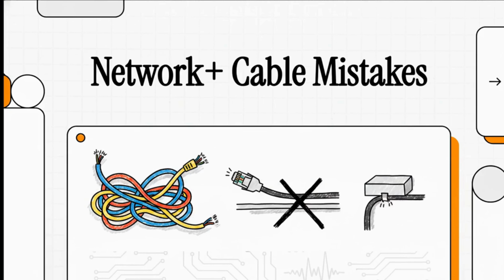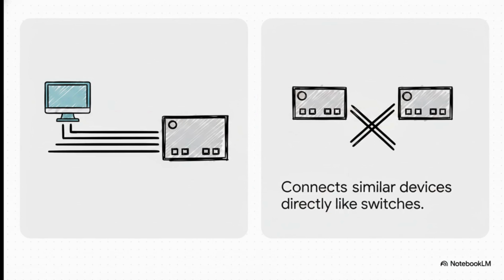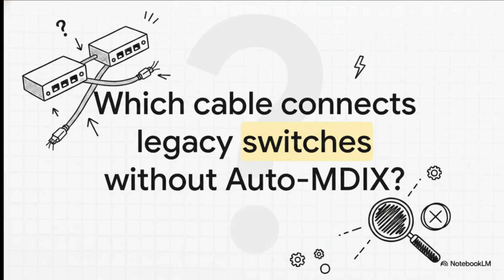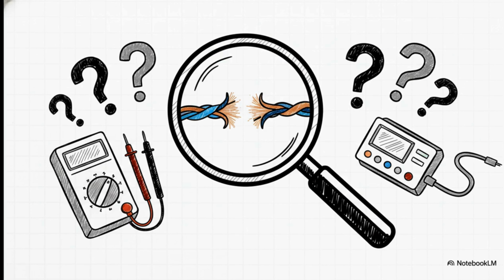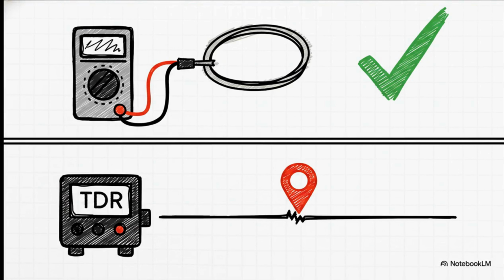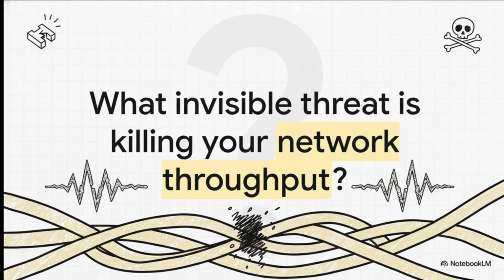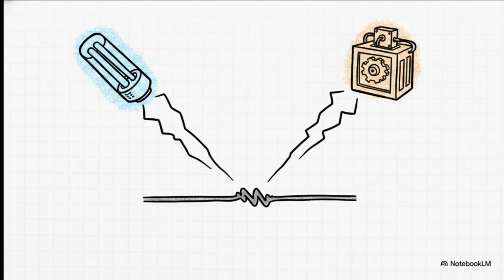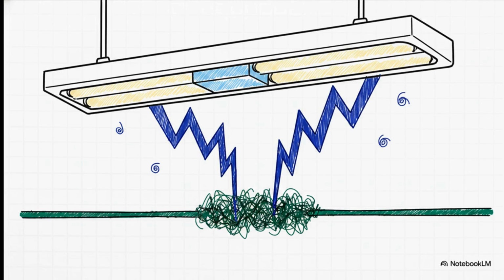CompTIA Network+: 3 CRITICAL Cable Mistakes That Fail You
3 NETWORK+ CABLE MISTAKES That Cost CERTIFICATION!

Thinking you know cable issues for your CompTIA Network+ exam? Don't let these 3 common mistakes cost you your certification! Understanding cable troubleshooting is essential, and missteps here are frequent exam traps.

Here’s what to avoid and why:
*   Confusing Straight-Through vs. Crossover Cables: Many candidates mix up the wiring standards (T568A/B) and their applications. Straight-through for dissimilar devices, crossover for similar. Exam questions test your ability to apply these correctly in network setups.
*   TDR vs. Multimeter Misconception: A Multimeter checks basic electrical properties (continuity, voltage). A Time Domain Reflectometer (TDR) is for advanced cable fault location and length measurement. Knowing the difference is crucial for diagnosing complex network issues.
*   Ignoring Electromagnetic Interference (EMI) Sources: Overlooking EMI from fluorescent lights, motors, or heavy machinery can lead to degraded network performance. The exam expects you to identify EMI sources and suggest mitigation techniques like shielding and proper cable routing.

What's your biggest cable troubleshooting challenge? Share in the comments!
👉 Everything you need to ace the exam:
🧩 Performance-Based Questions (PBQs) to train real exam skills
📌 Latest exam questions, always up to date
⚡ Custom tests for focused practice
🤖 AI tutor to guide you while you study
📊 Progress tracking to pinpoint improvements
🎯 Daily challenges to stay consistent